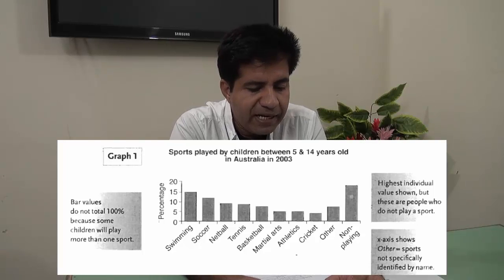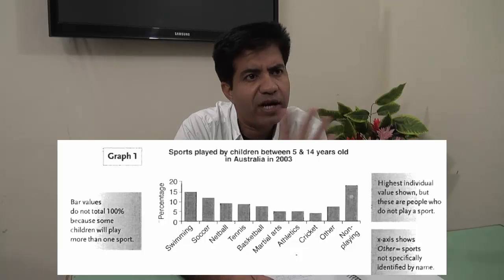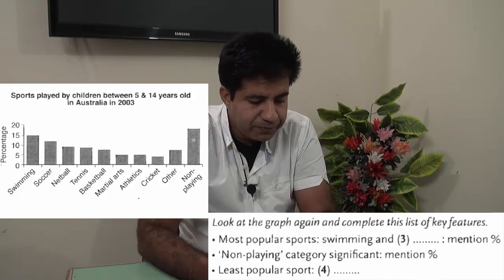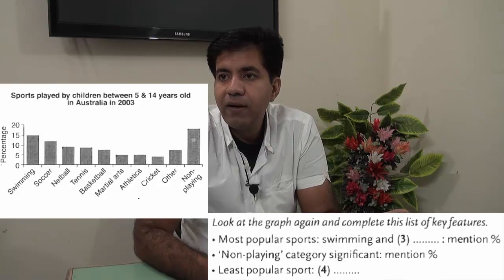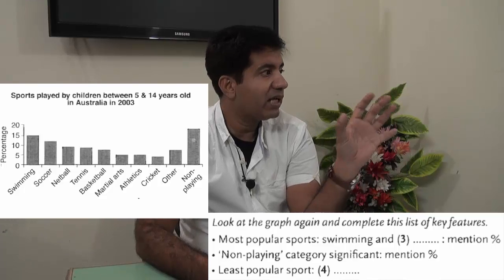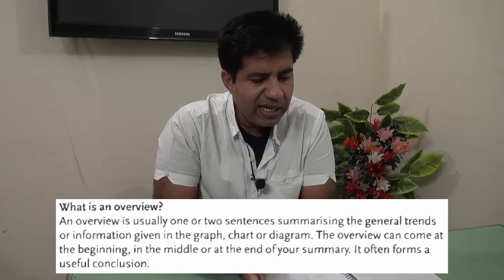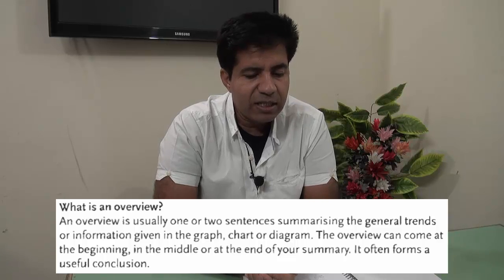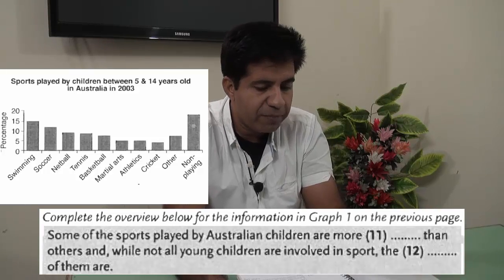Academic IELTS Writing Task 1 | Report Writing | Asad Yaqub | Part 2